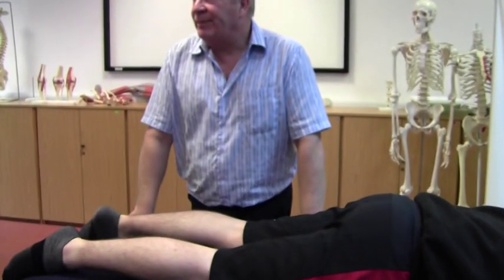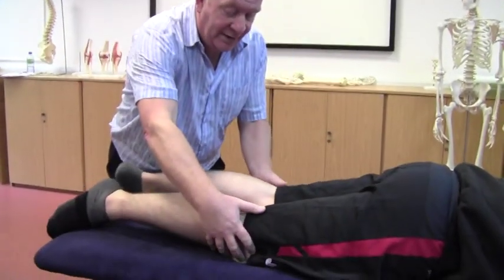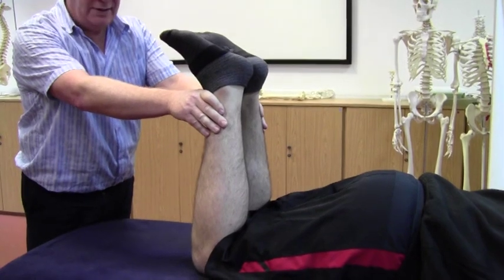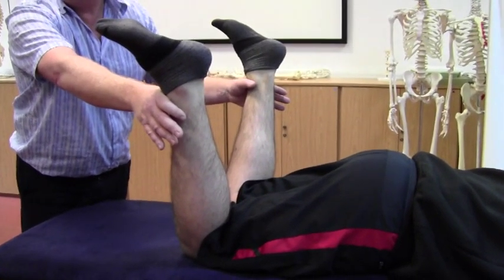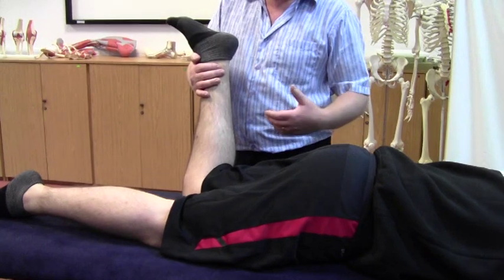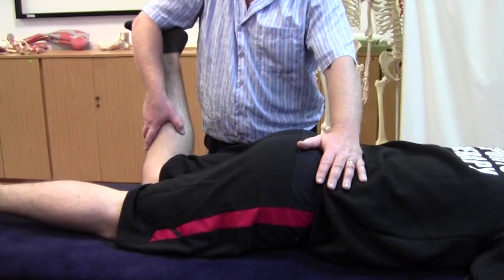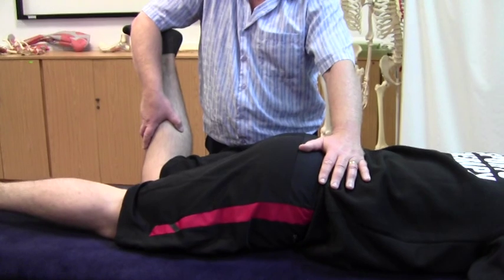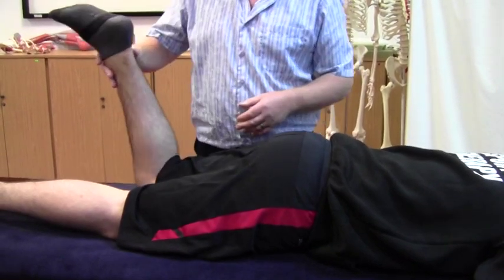Piriformis Test and PNF stretch.mpg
Assessment of piriformis muscle length and stretching using PNF - Post Isometric Relaxation (P.I.R.)